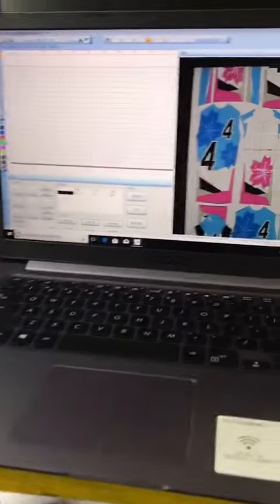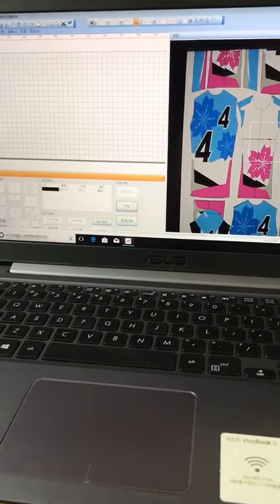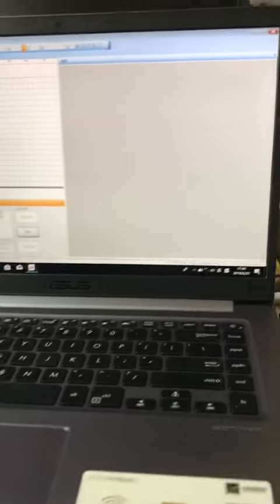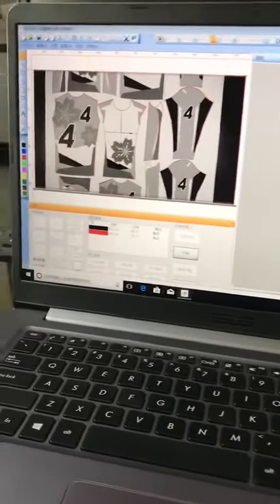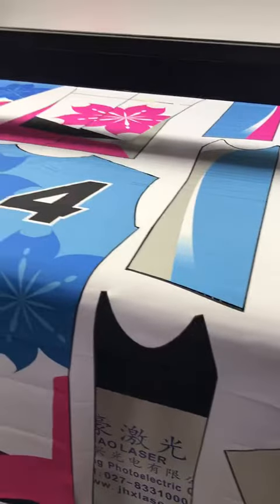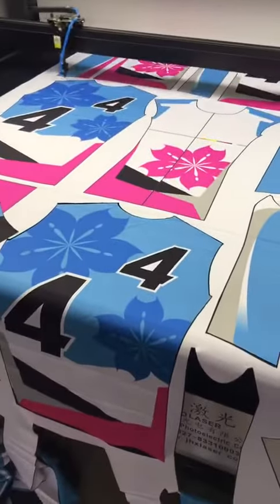Visual Laser Cutting Sublimated Swimwear and masks JHX-180100(jhx laser)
Vision laser cutter for sublimated sportswear and masks -
√ Scan on the fabric
√ Free nesting
√ Automatic contour extraction for cutting
√ One key continuous processing                                                                                                                        JHX Laser, a manufacturer of laser systems for cutting, engraving marking and perforating,professionally providing intelligent, digital and automated laser cutting solutions

Company name: Wuhan JinHaoXing Photoelectric Co.,Ltd.
Add: Hanyang district, Pengjialing NO. 398, Wuhan City, Hubei province.,China